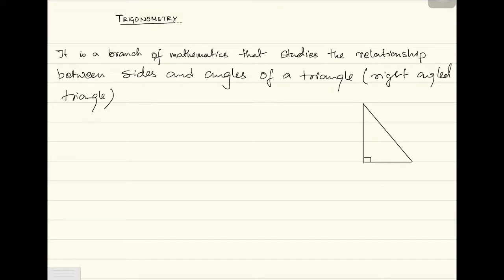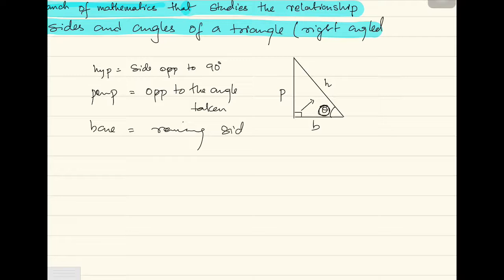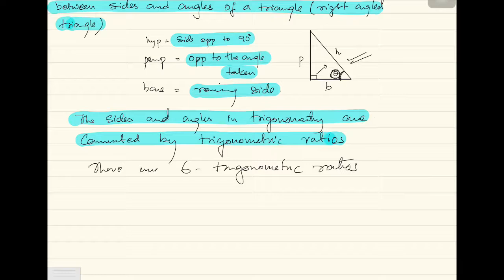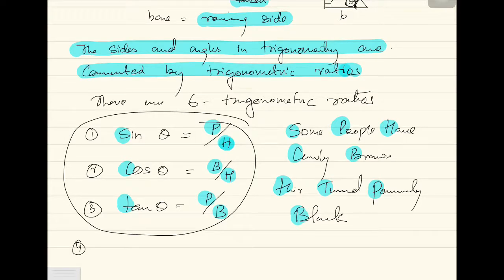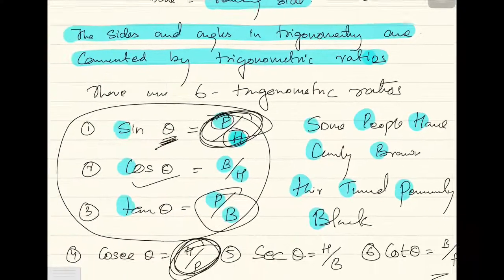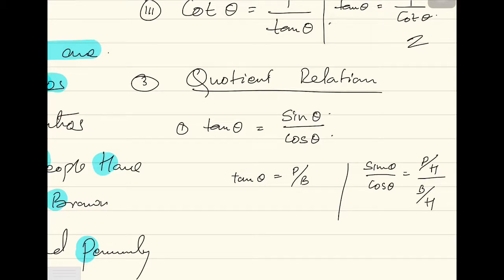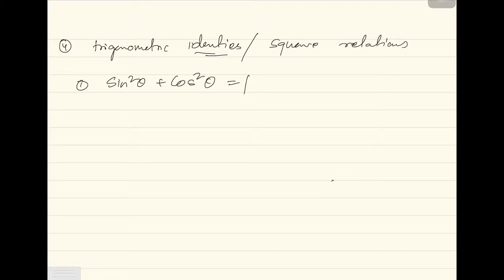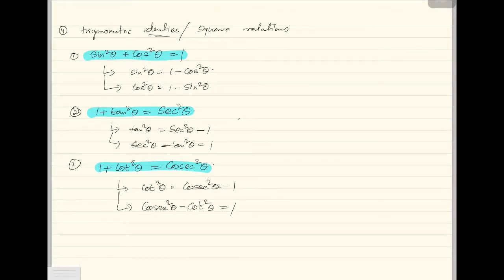Trigonometry part 1, introduction and basic trigonometric formulas